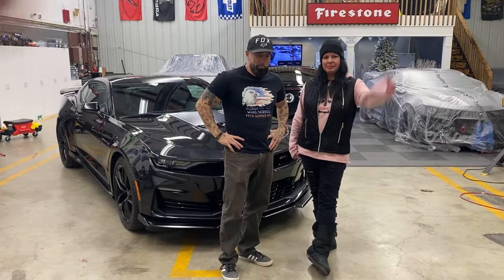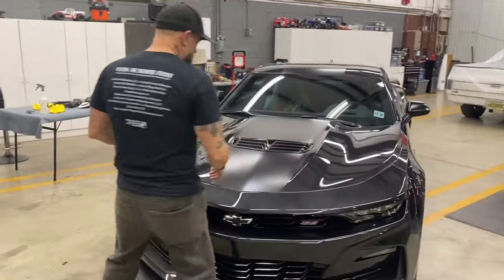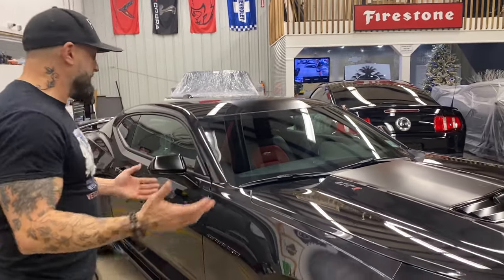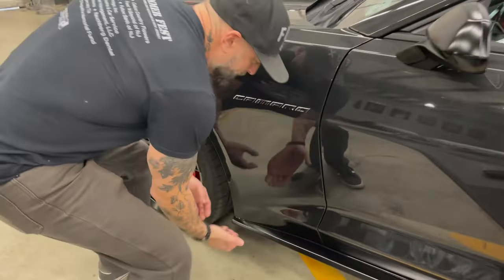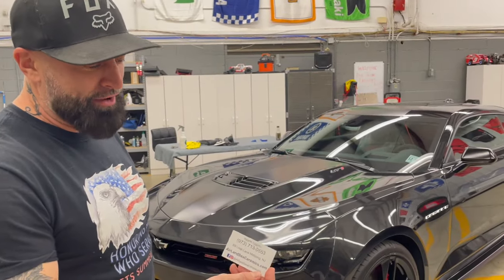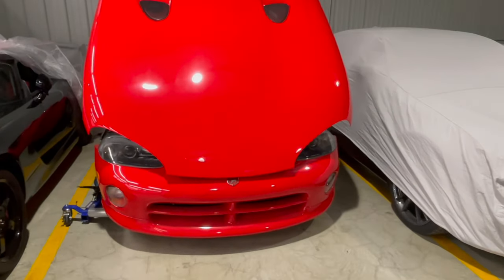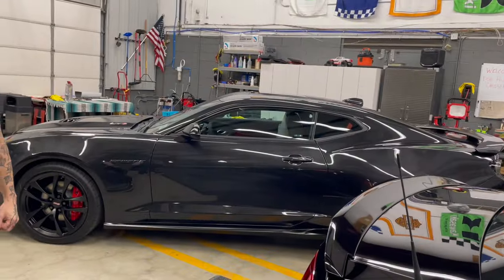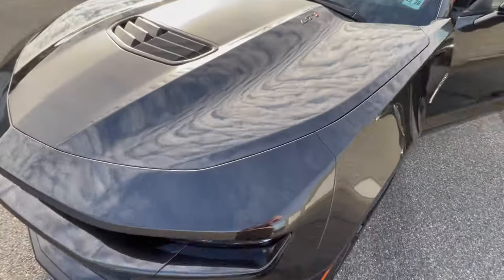Paint Correction & Ceramic Coating on our New 2024 Chevrolet Camaro SS Collector Edition Panther!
Last Weekend we picked up our New 2024 Chevrolet Camaro SS Collector Edition Panther in the Tri-Coat Glossy Panther Black Metallic Paint from Air Land Sea Ceramics LLC. where they do Paint Correction, Ceramic Coatings, Detailing, and Vehicle Storage! Wayne Higgins and his crew did an amazing job with our ride and we will be bringing our other Camaros to him for sure! Worth every penny! You can contact him at (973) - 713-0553 and check him out online at airlandseaceramics.com and can follow them on social media on Facebook & instagram @airlandseaceramicsllc

Address is 69 Love Lane Netcong, NJ and let Wayne know we sent you from @TheCamaroCave

We got our first Sponsorship: and you get to save on Carbon Fiber Mods now with us at Carbonaddons Company!

Join our channels Membership and become a CAVE Dweller get access to perks and we do giveaways here:

Camaro the legend lives on…! You can take the Camaro from us GM, but you can never take us away from "The Camaro"
Keep the faith!